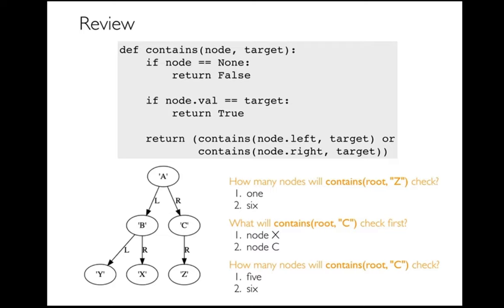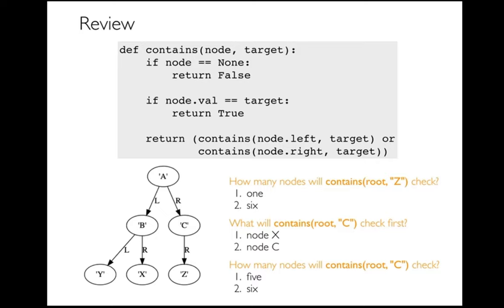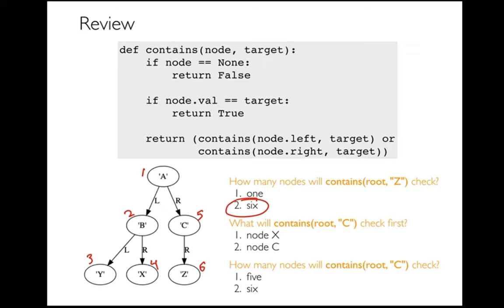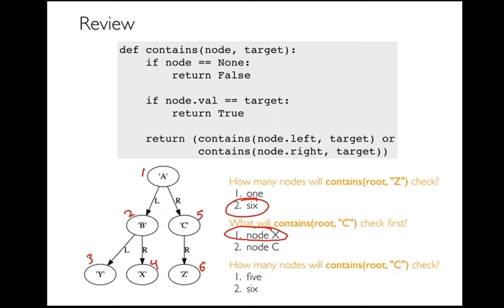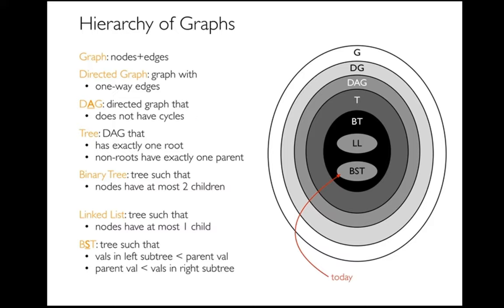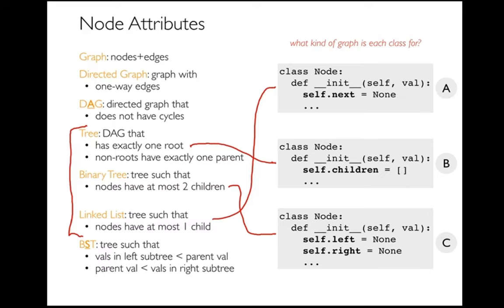CS 320 Feb22-2021 (Part 1) - Graph Design